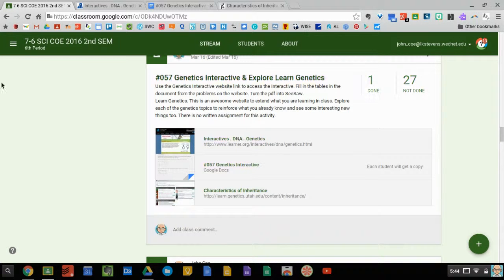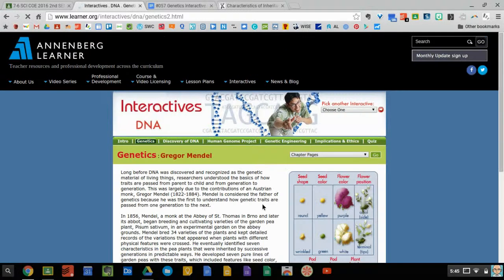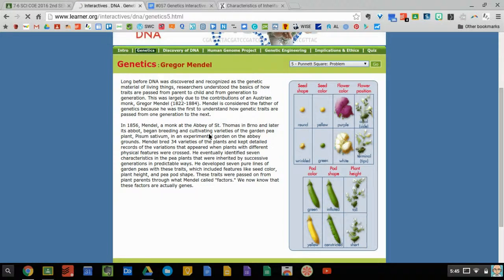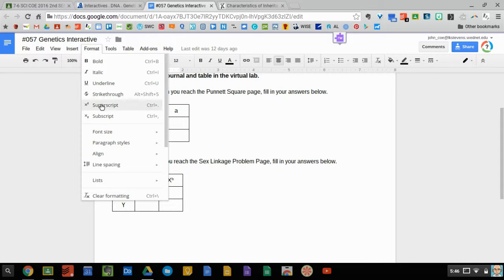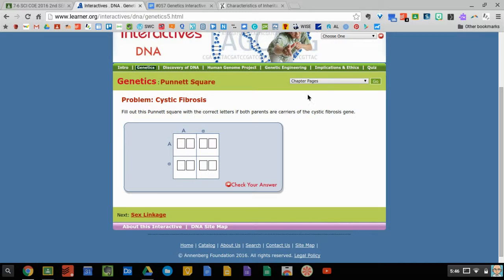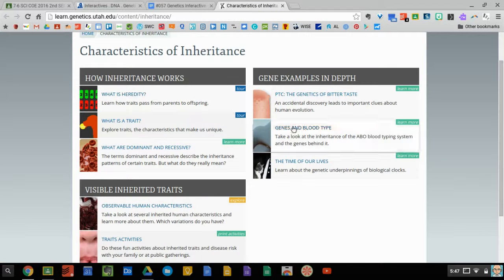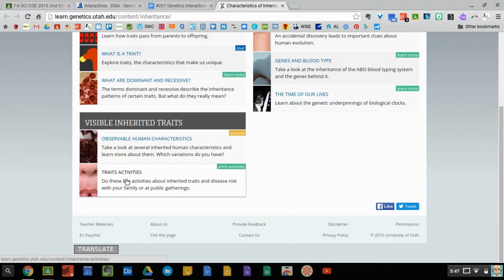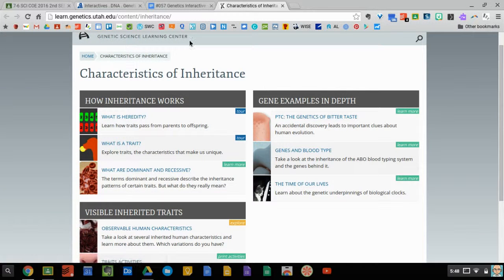#057 Genetics Video Instructions